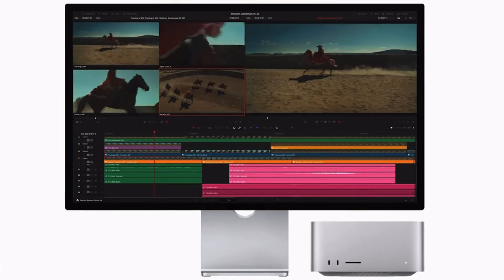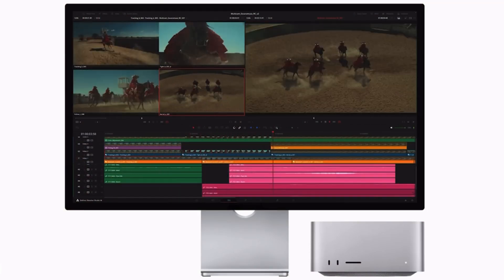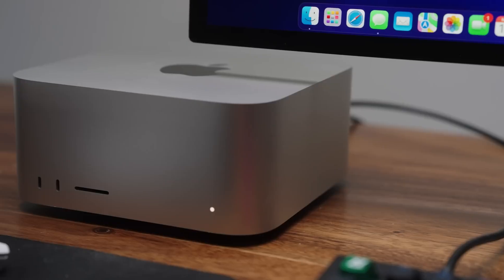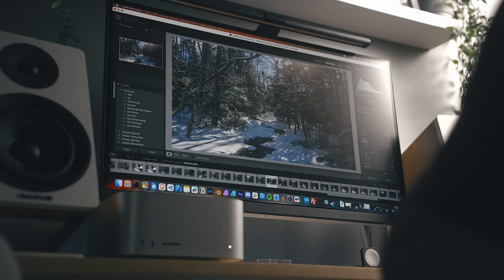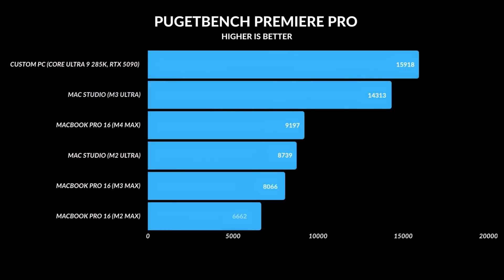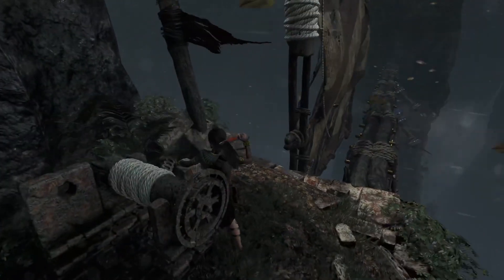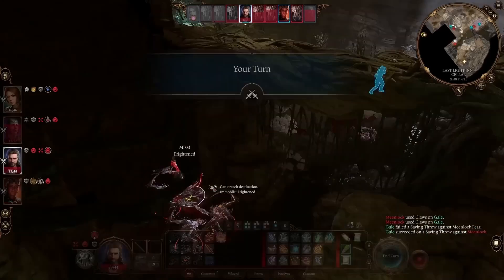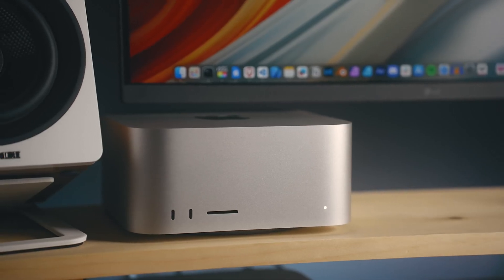Mac Studio M3 Ultra vs M4 Max - Which one to pick?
Apple just did something completely unexpected. The Mac Studio with M3 Ultra has arrived, and it’s an absolute monster. But there’s something missing—no M4 Ultra. Why? Well, the answer might shock you.